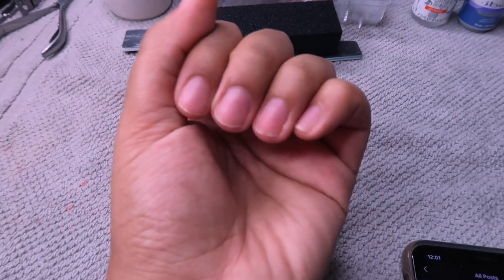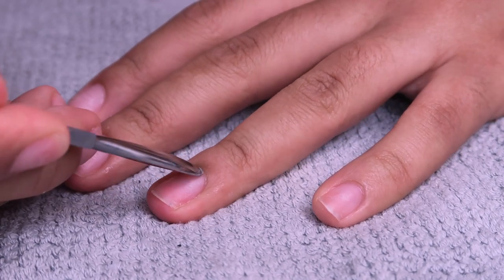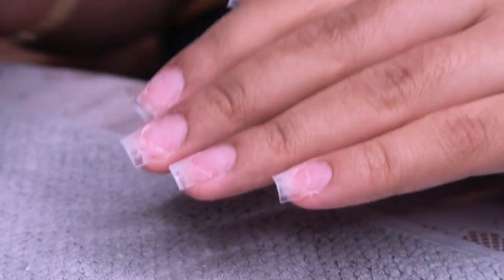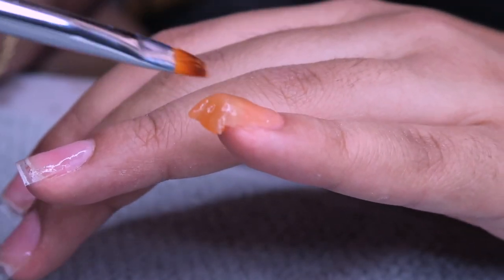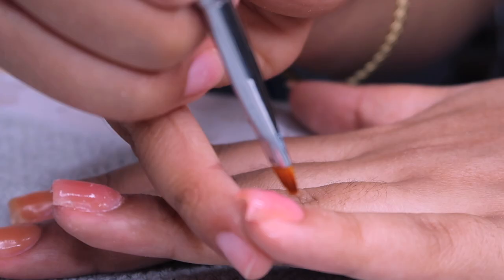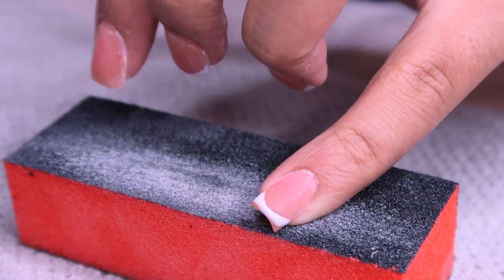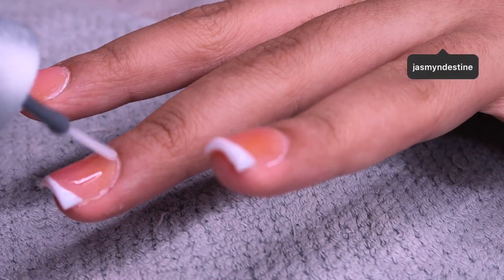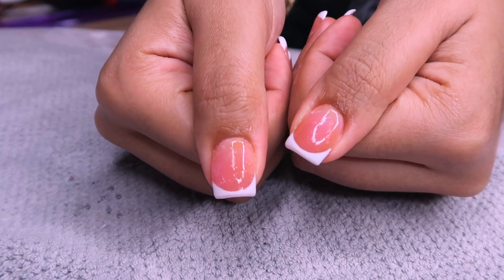SHORT FRENCH TIP NAILS W/ POLY GEL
OPEN ME!

CLEAR STILETTO TIPS:

NAIL FILE (REALLY GREAT):

GELISH GEL KIT:

LED/UV GEL BONDER(PRIMER):

UV/LED LAMP ~

ROSALIND POLYGEL (ALL SHADES) ~